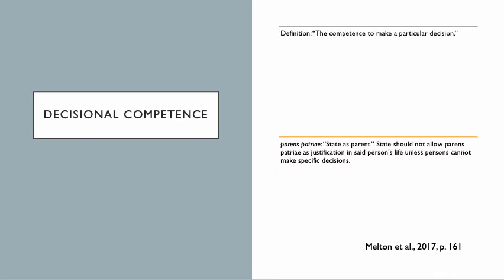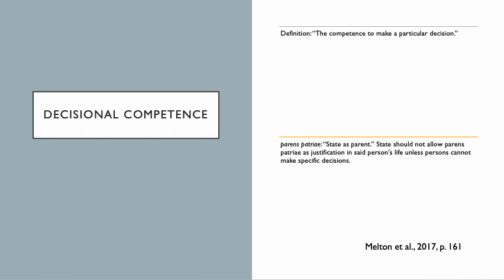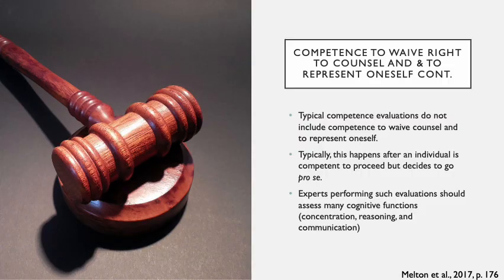Competence to waive right to counsel PSY 546 Emily Atwood